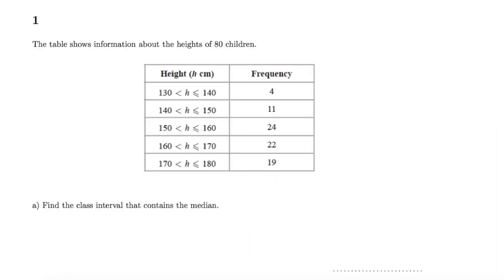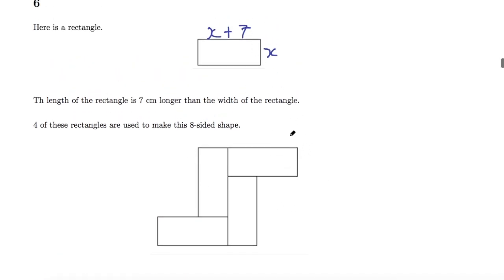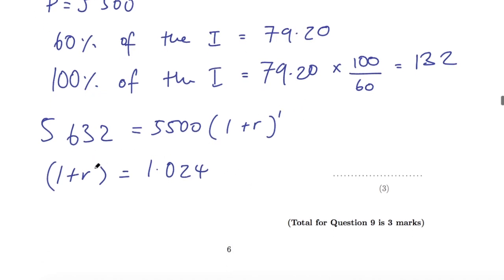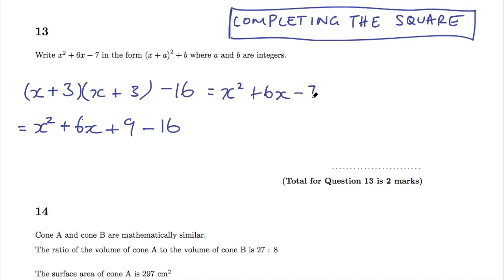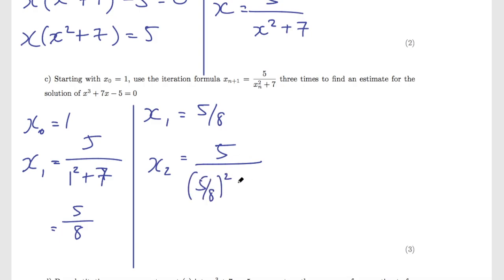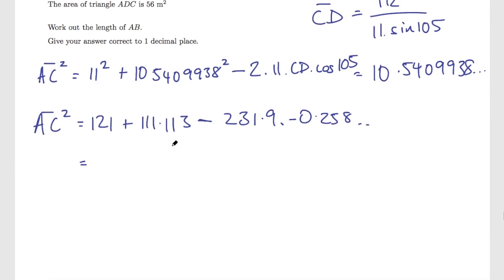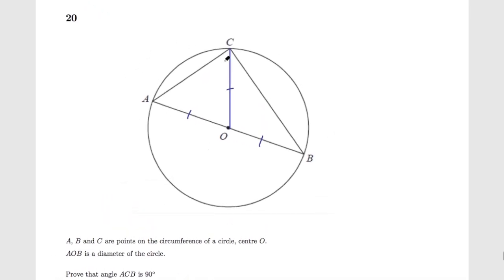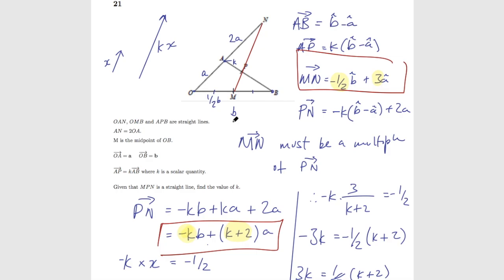NOVEMBER 2017 OFFICIAL Edexcel 9-1 Paper 3 GCSE Maths Higher calculator Paper 3 FULL walkthrough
In this video I go through all of the questions in the Edexcel Maths GCSE exam higher paper 3 sat on the 8th of November 2017. This exam was a resit for students who did not pass or wanted to improve results from the exams in May/June.